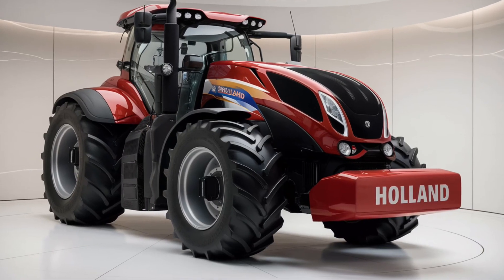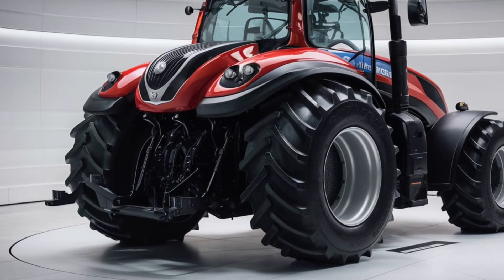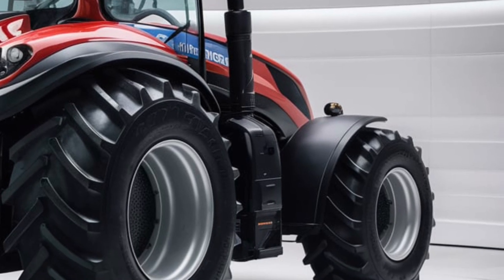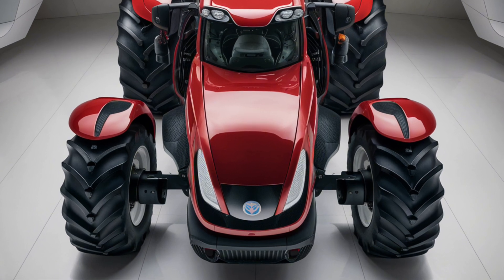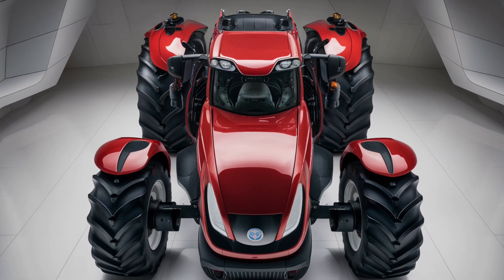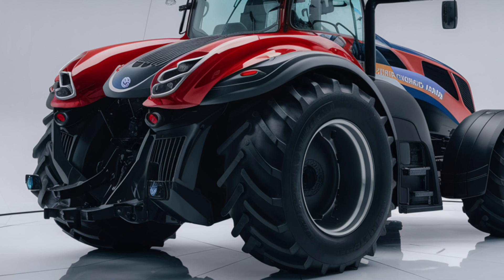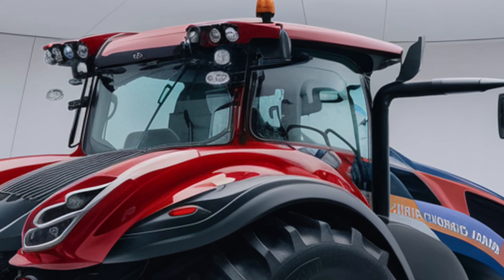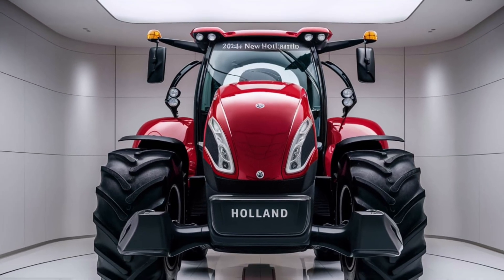This Tractor Will Change Farming Forever: 2025 New Holland T-8 Review”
Discover the future of farming with the 2025 New Holland T-8 Genesis Series! This cutting-edge tractor combines unparalleled performance with advanced technology to redefine efficiency and productivity on the field. With features that set new standards in precision and power, the T-8 Genesis is engineered to transform your farming experience. Don’t miss out on how this revolutionary machine can elevate your operations!